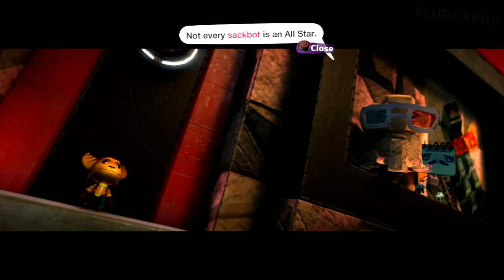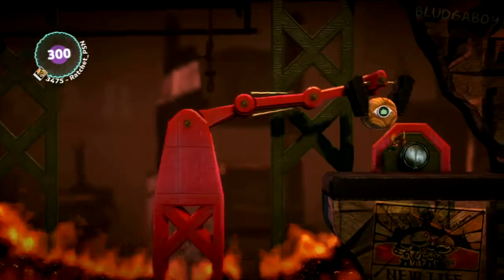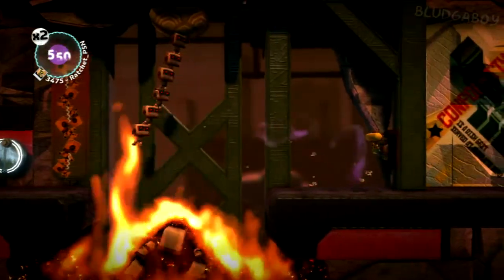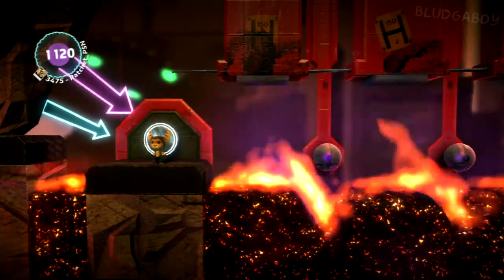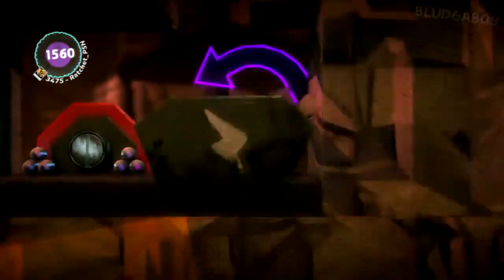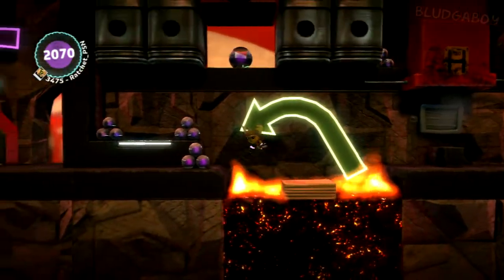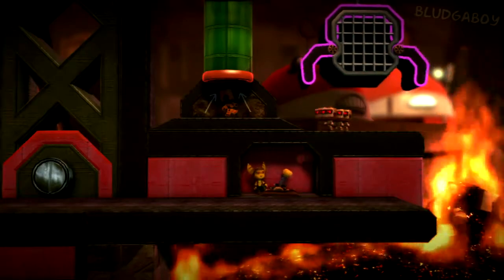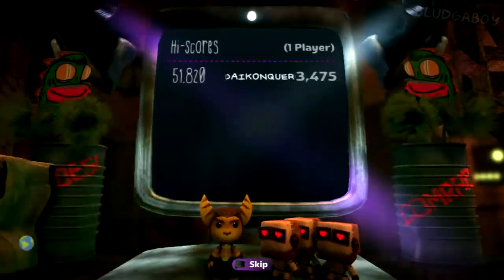LittleBigPlanet 2 - Acing Waste Disposal (3-4) Video Talkthrough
This video explains how to ace (beat without dying) Waste Disposal, the 14th level in the LittleBigPlanet 2 story and  the 4th level in The Factory of a Better Tomorrow.